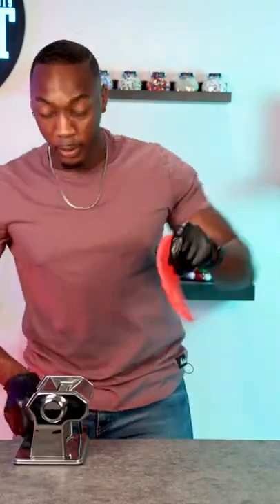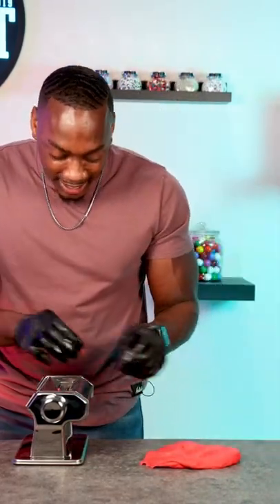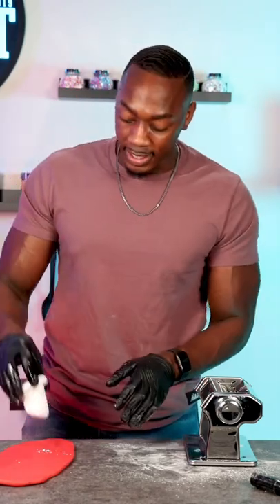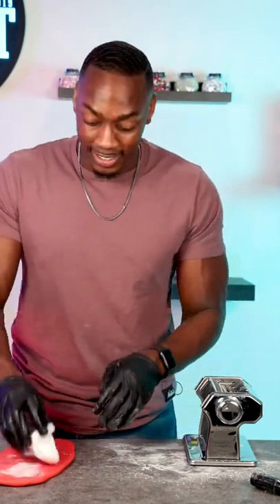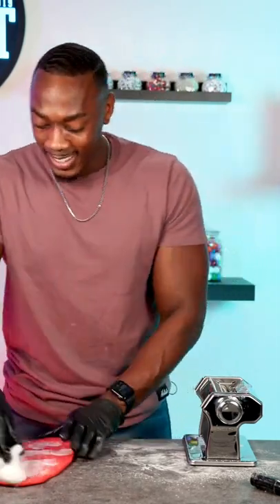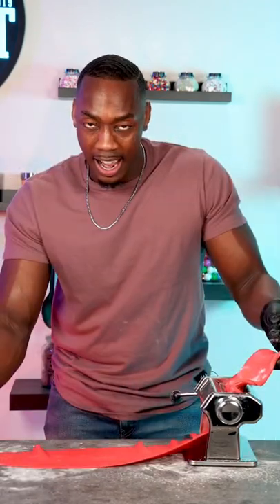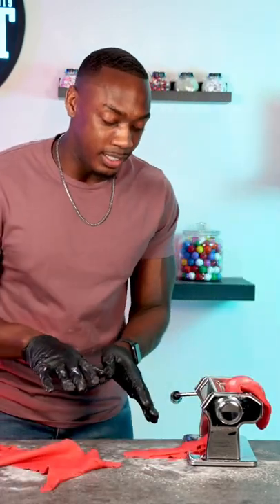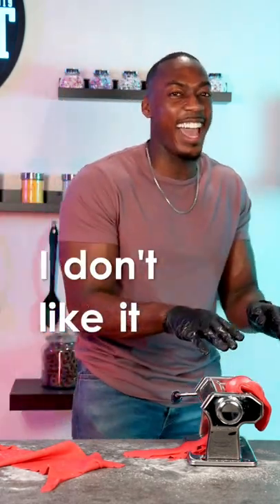Testing Kitchen Gadgets Ep. 1